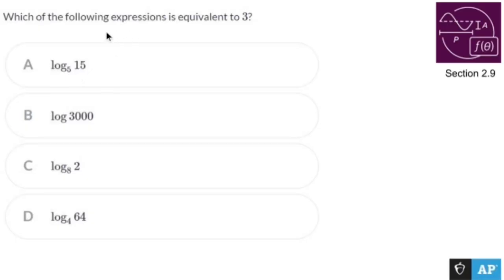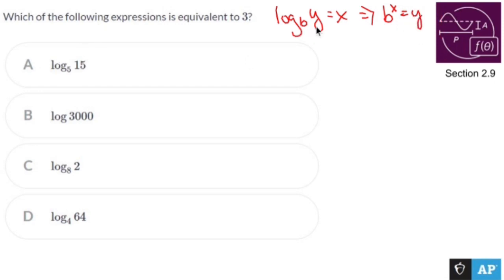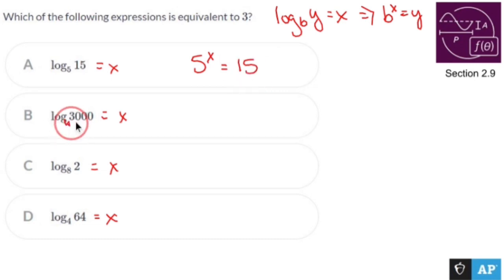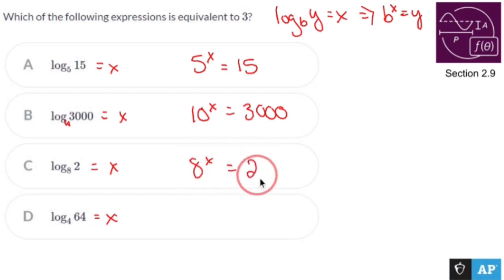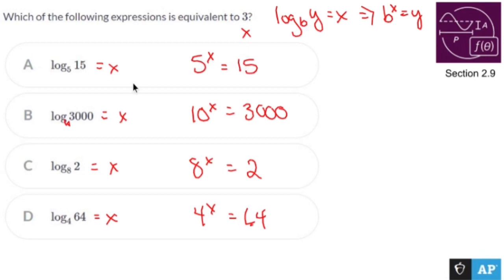AP Precalculus Section 2.9 Example: Evaluating Logarithmic Expressions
To evaluate a logarithm in the form \(\log_b(y)\) by setting it equal to \(x\), writing it out as an exponential equation, and solving using the same bases, follow these steps:

1. **Start with the logarithmic equation:** Begin with an equation in the form \(\log_b(y) = x\).

2. **Set it equal to \(x\):** Rewrite the logarithmic equation as \(x = \log_b(y)\).

3. **Express it as an exponential equation:** Switch the equation to exponential form. In the context of the logarithm \(\log_b(y) = x\), this translates to \(b^x = y\).

4. **Solve using same bases:** If you're asked to solve for \(x\) or \(y\), ensure both sides have the same base (\(b\)) as in the original logarithmic equation. If you know the value of one side (\(y\) or \(x\)), you can solve for the other side using this relationship.

By setting the logarithmic equation equal to \(x\), expressing it as an exponential equation with the same base, and solving using the same bases on both sides, you can evaluate logarithms and solve for the unknown variable(s).

1.1 Change in Tandem
1.2 Rates of Change
1.3 Rates of Change in Linear and Quadratic Functions
1.4 Polynomial Functions and Rates of Change
1.5 Polynomial Functions and Complex Zeros
1.6 Polynomial Functions and End Behavior
1.7 Rational Functions and End Behavior
1.8 Rational Functions and Zeros
1.9 Rational Functions and Vertical Asymptotes
1.10 Rational Functions and Holes
1.11 Equivalent Representations of Polynomial and Rational Expressions
1.12 Transformations of Functions
1.13 Function Model Selection and Assumption Articulation
1.14 Function Model Construction and Application
2.1 Change in Arithmetic and Geometric Sequences
2.2 Change in Linear and Exponential Functions
2.3 Exponential Functions
2.4 Exponential Function Manipulation
2.5 Exponential Function Context and Data Modeling
2.6 Competing Function Model Validation
2.7 Composition of Functions
2.8 Inverse Functions
2.9 Logarithmic Expressions
2.10 Inverses of Exponential Functions
2.11 Logarithmic Functions
2.12 Logarithmic Function Manipulation
2.13 Exponential and Logarithmic Equations and Inequalities
2.14 Logarithmic Function Context and Data Modeling
2.15 Semi-log Plots
3.1 Periodic Phenomena
3.2 Sine, Cosine, and Tangent
3.3 Sine and Cosine Function Values
3.4 Sine and Cosine Function Graphs
3.5 Sinusoidal Functions
3.6 Sinusoidal Function Transformations
3.7 Sinusoidal Function Context and Data Modeling
3.8 The Tangent Function
3.9 Inverse Trigonometric Functions
3.10 Trigonometric Equations and Inequalities
3.11 The Secant, Cosecant, and Cotangent Functions
3.12 Equivalent Representations of Trigonometric Functions
3.13 Trigonometry and Polar Coordinates
3.14 Polar Function Graphs
3.15 Rates of Change in Polar Functions

/ nickperich

Nick Perich
Norristown, Pa